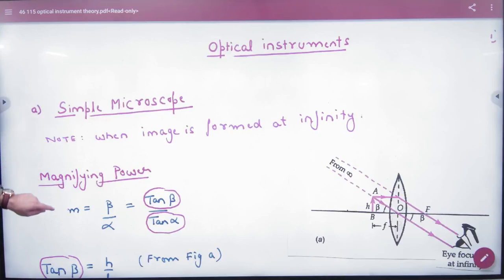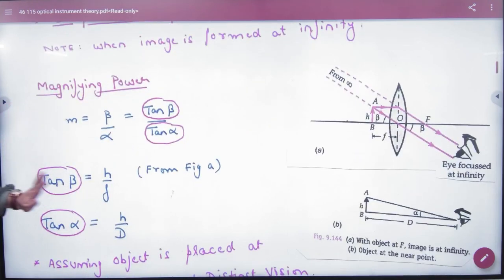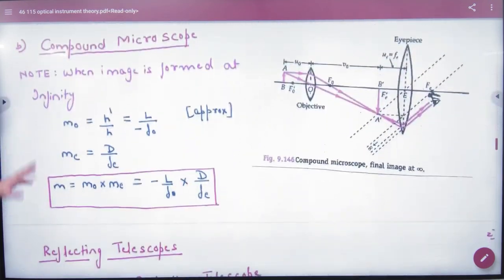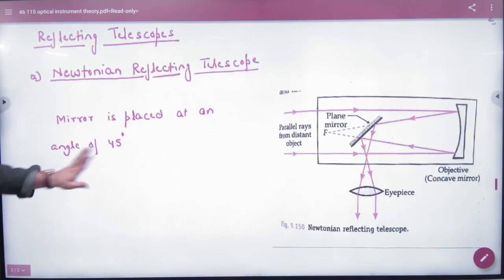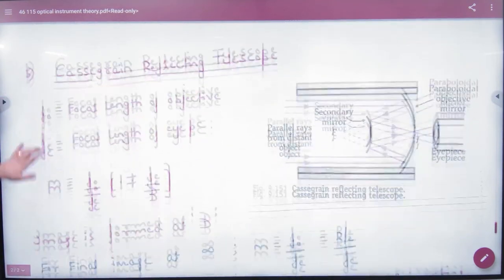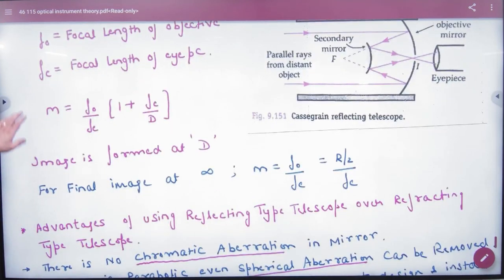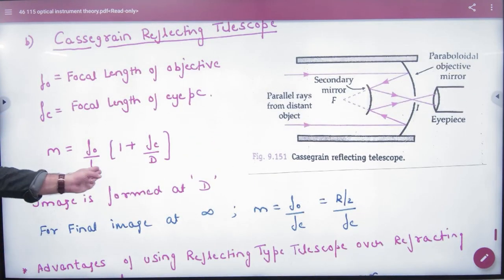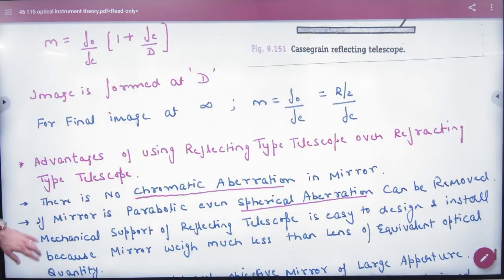11 Telescope and microscope